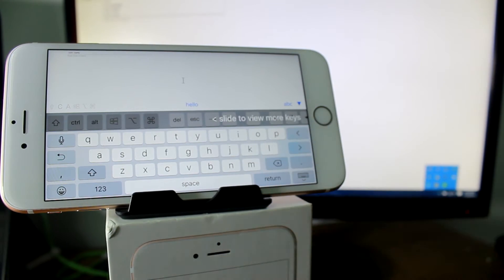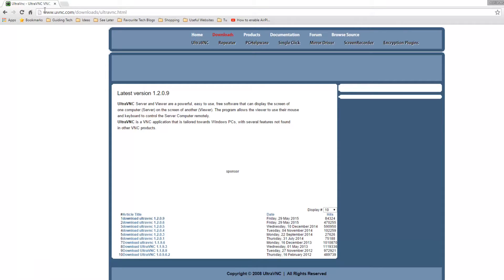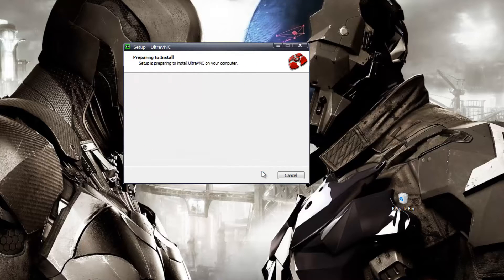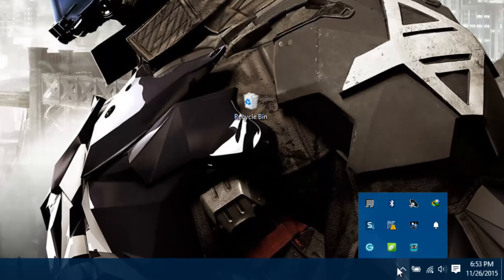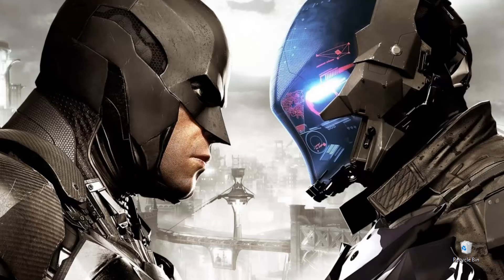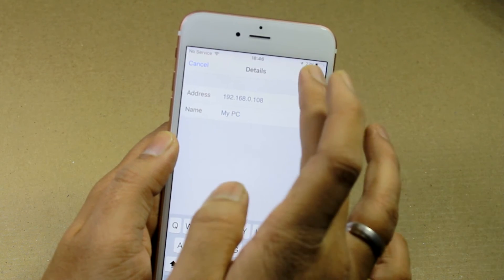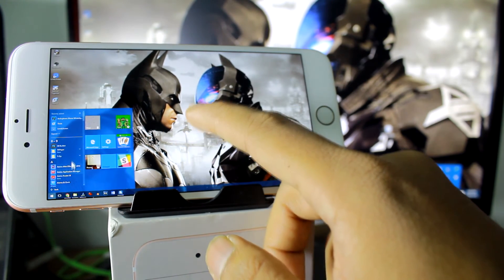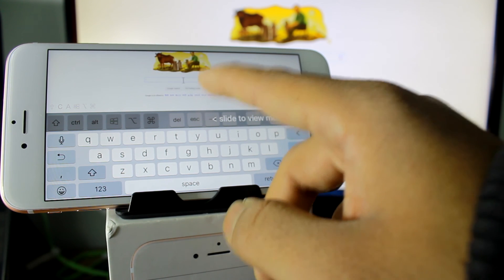How to View and Control Windows PC via iPhone or iPad | Guiding Tech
Wish you could mirror your Windows desktop to your iPhone and then view and control it remotely over Wi-FI? This video will show you the best possible way you can do it with the use of free apps.

You will not only be able to view the computer screen from your iOS device, but will also be able to control it over Wi-Fi. The app provide seamless connection and therefore you will see everything in realtime.